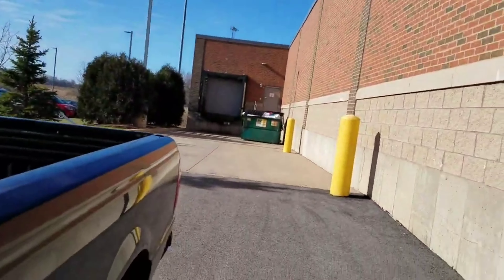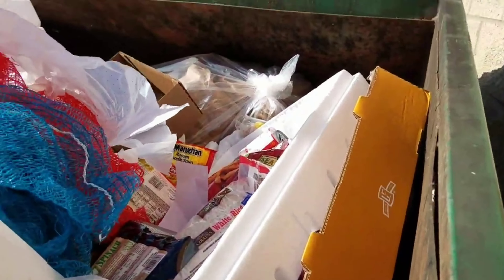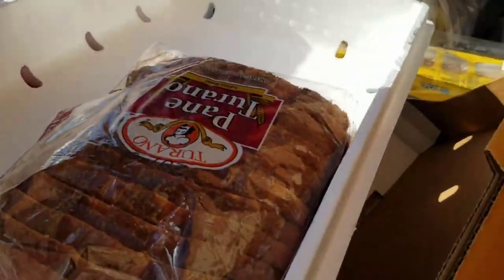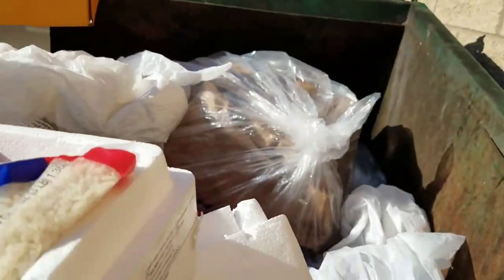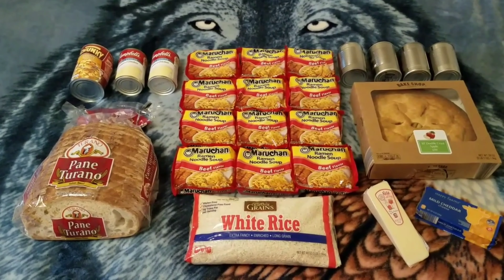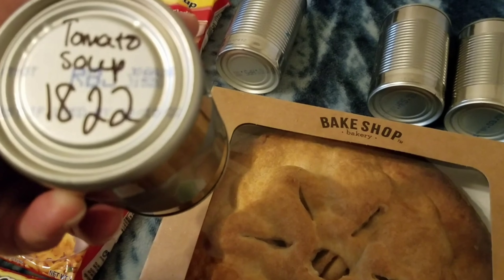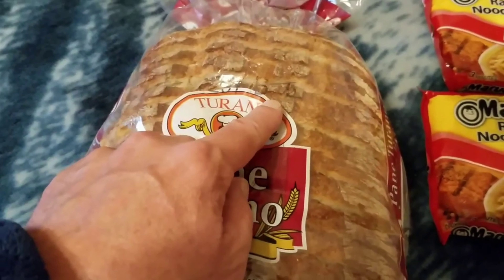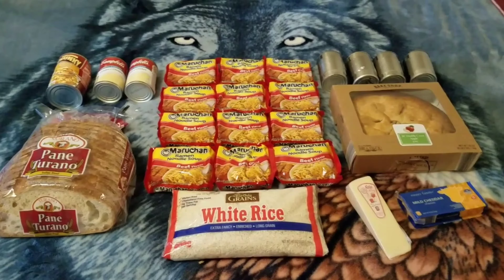DUMPSTER DIVING ALDI DAILY VIDEO #66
BLAST FROM THE PAST SERIES A Look Into What Aldi Throws Away Everyday. Fresh Video Everyday.What Will I Find Today !
All Tips go to Improving and Making the Channel Better for EVERYONE ! Thank You EVERYONE !
Or to send mail write Scrap Dog Productions 1769 19th Ave Kenosha WI 53140